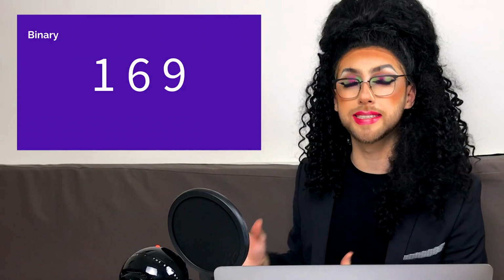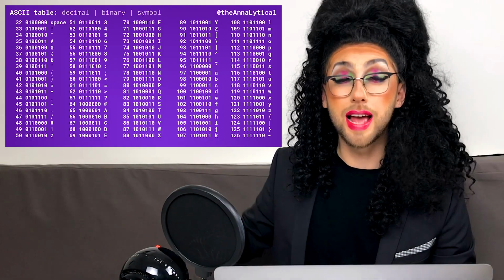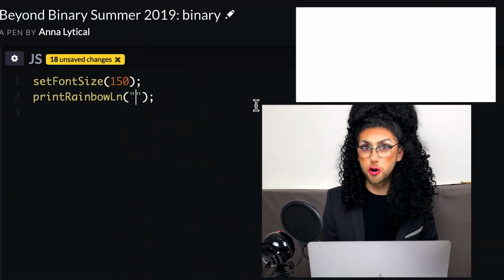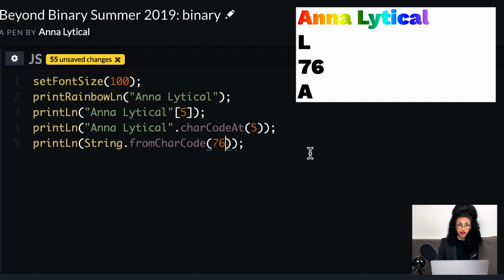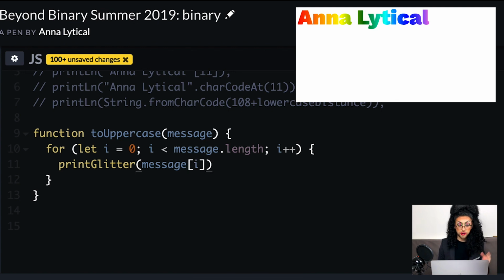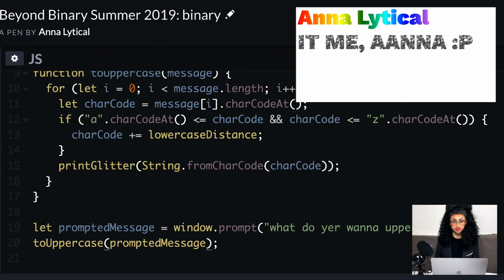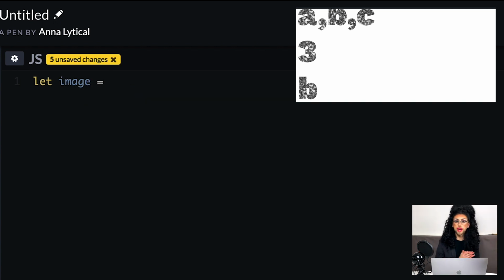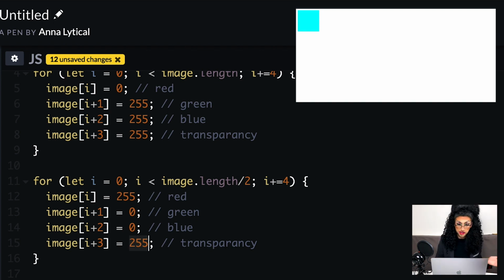Beyond Binary: Intro to Computer Science | Arrays, Encryption, and more on Binary | Ep 2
Let's learn computer science in the most fun and glamorous way possible: all dragged up! In this lesson, we learn about encryption and how to manipulate text and images to store secrets in them. We'll cover how to read binary, ASCII, Caesar ciphers, Strings and introduce the Array all in the most popular programming language.

Codepen Links
***Blank template with helper functions (create pens from this for everything in this class, so you have all the helper functions already)***

At home assignments:
Warmup: Try updating the toUppercase function to be toLowercase

Caesar cipher encrypter and decrypter
- prompt user for an input
- rotate all the letters by a number of your choice
- wrap around the end letters to the beginning using the % operator (more information on that
- for the decrypter ask for an offset number and a message then reverse and print the encryption

- take the loaded in images
- remove the green and blue pixels (set to 0)
- increase the intensity of the red pixels